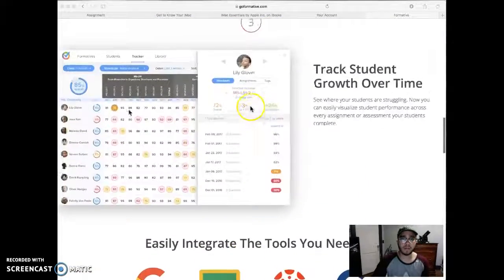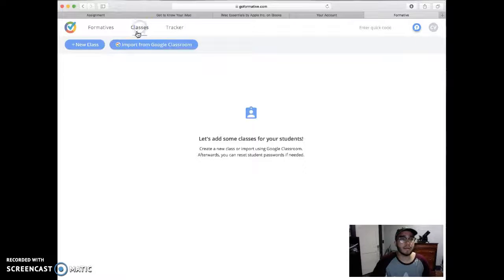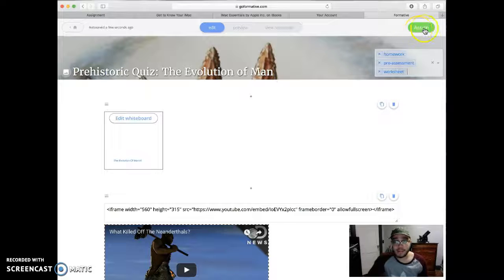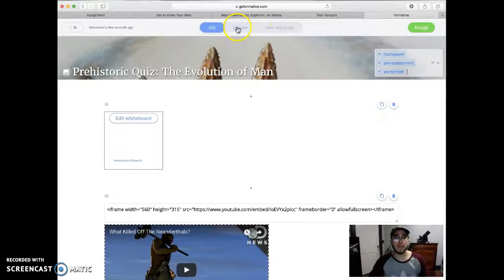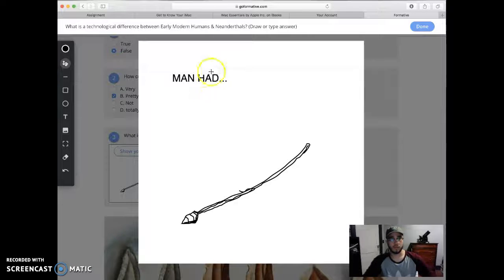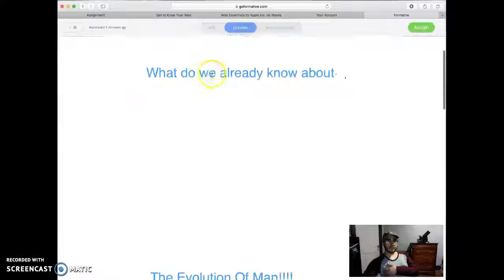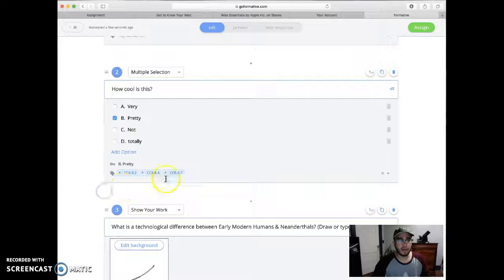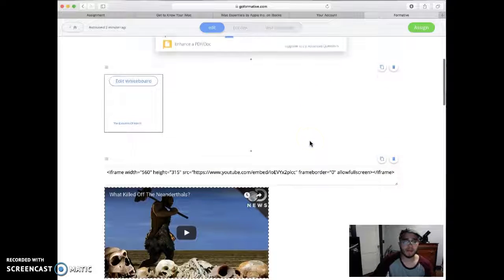GoFormative Carlos V.